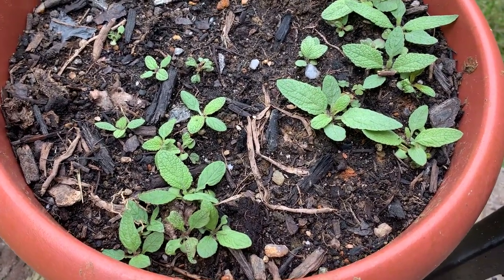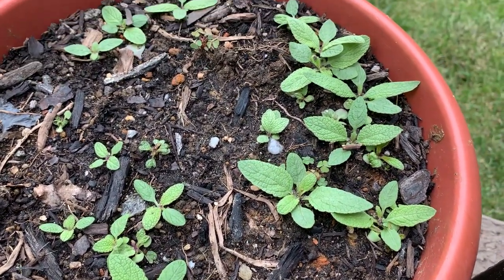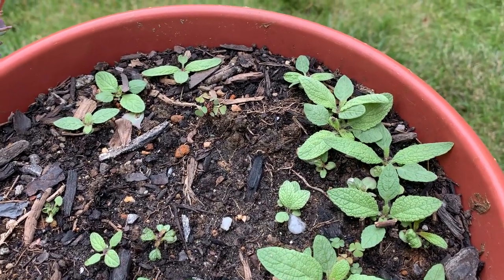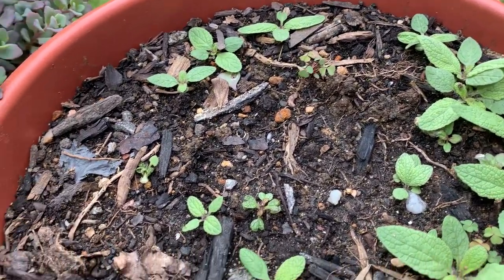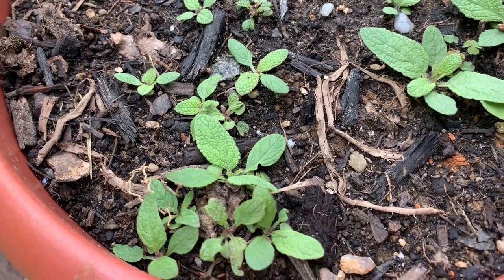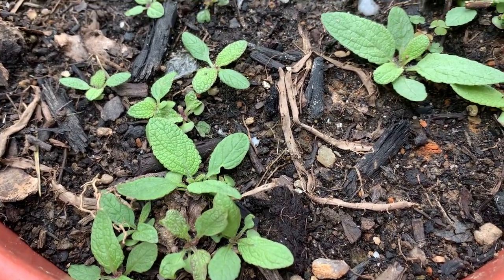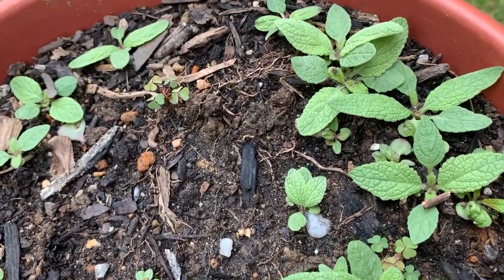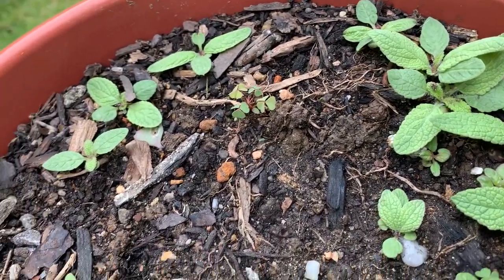Blue Salvia Seedlings Growing!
itsgardeningtime.com It's early Summer in the Mid-Atlantic area of the U.S.A. and our Blue Salvia seedlings are growing! Just 2 weeks ago, we sowed a packet of 50 seeds and we have an excellent germination rate! Look at how many seedlings have sprouted in just 2 weeks! Blue Salvia are very easy to grow and maintain. The bees love Blue Salvia, so if you have vegetable plants nearby, the bees will fertilize your vegetable plants! To learn more about growing Blue Salvia please